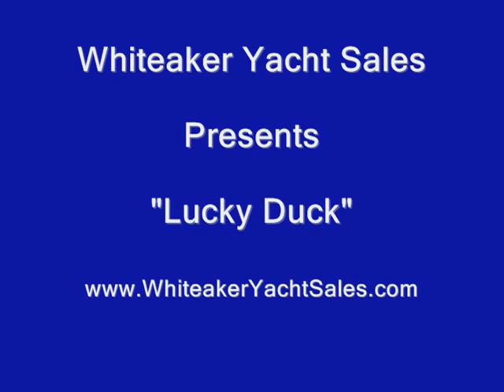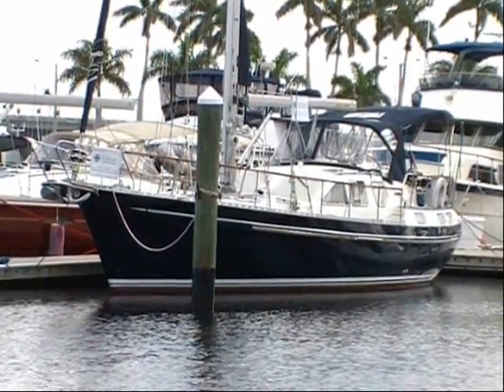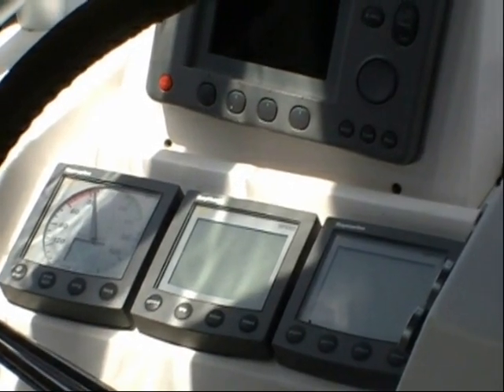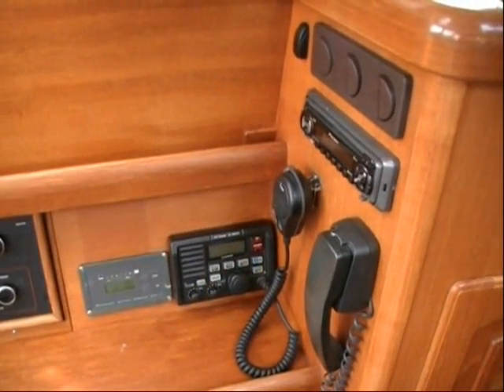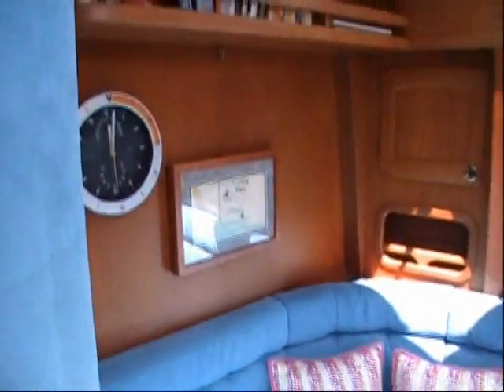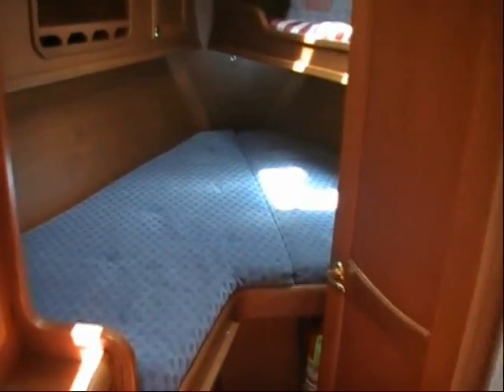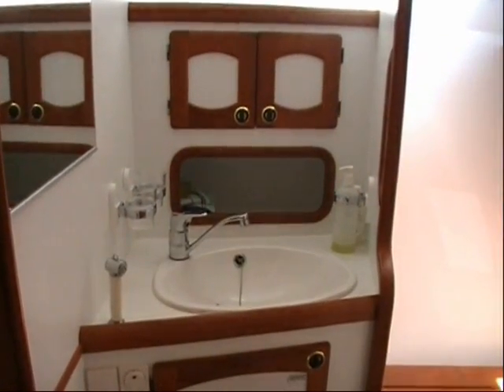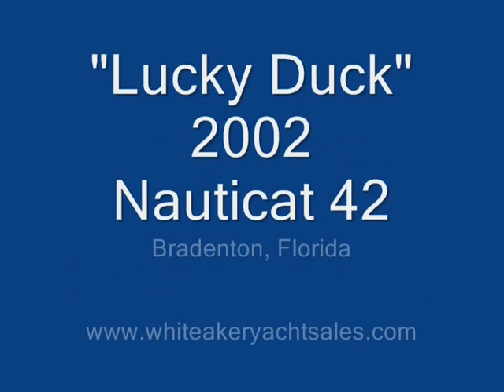2002 Nauticat 42 Pilothouse in Florida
A beautifully maintained, extremely well equipped Nauticat 42 Pilothouse sailboat located in Bradenton, Florida.  She is ready to take you on the sailing adventure you've been dreaming about.  Call today for complete information.